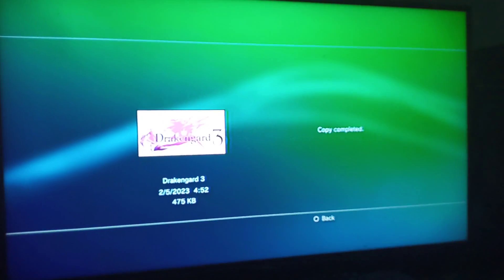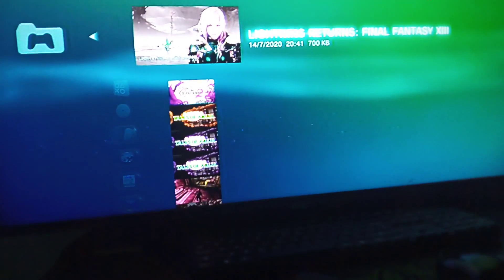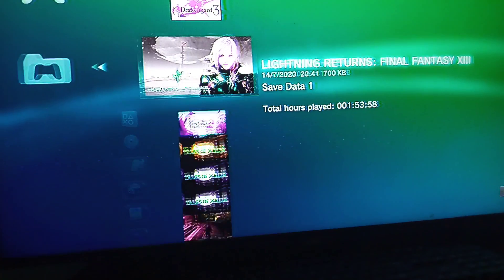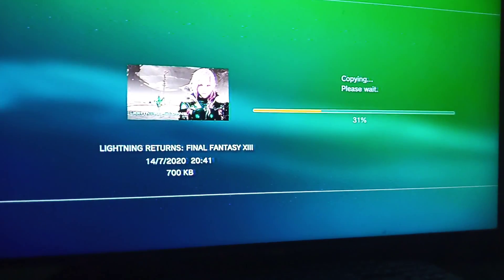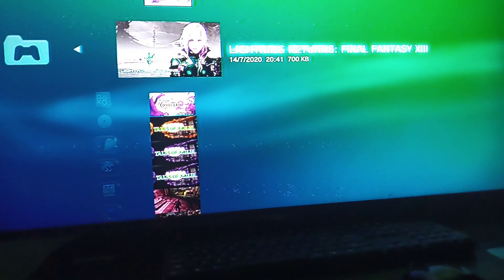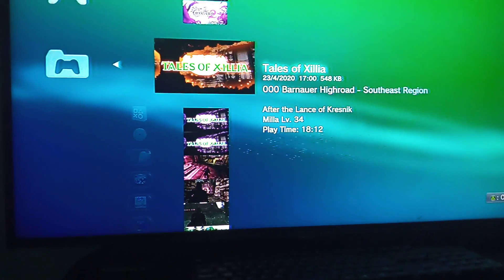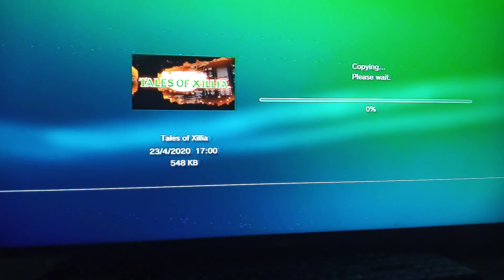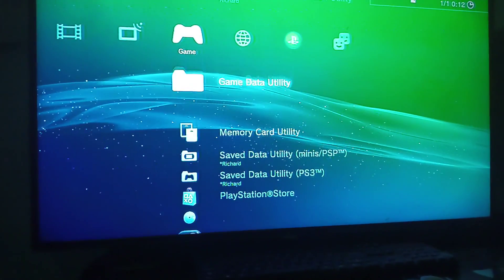HOW TO TRANSFER PS3 SAVE FILE GAMES TO USB